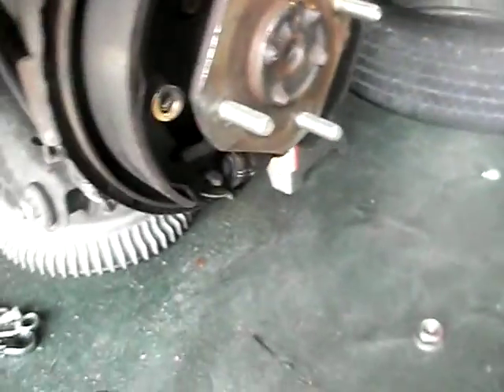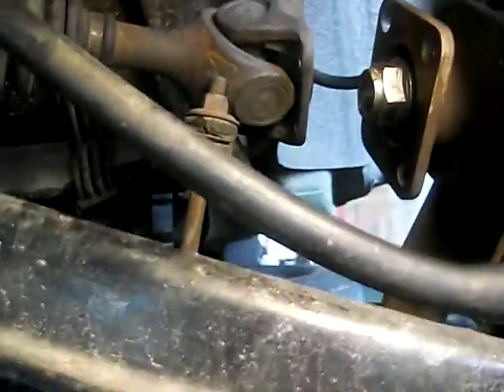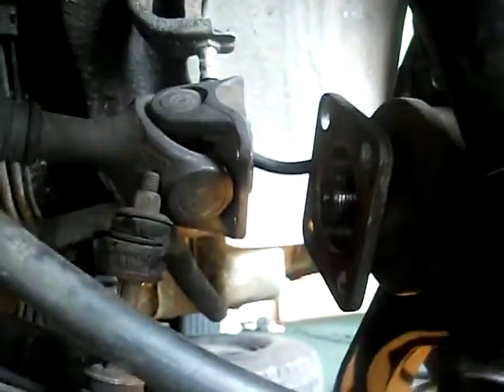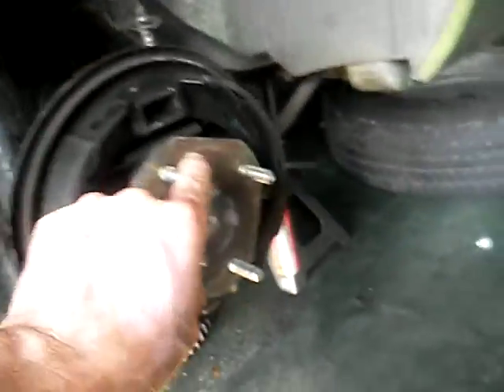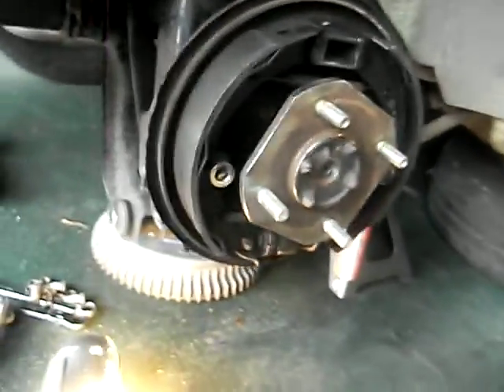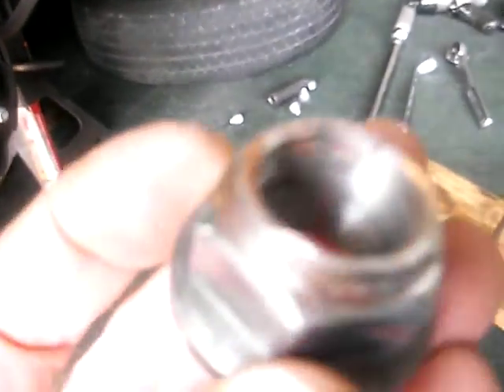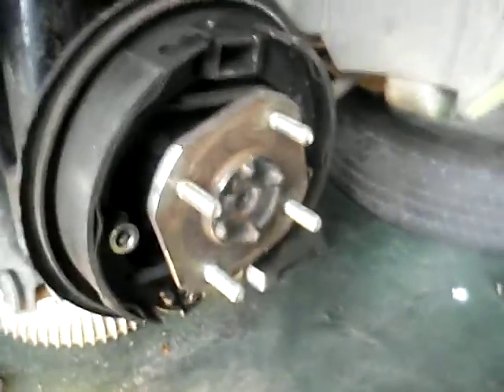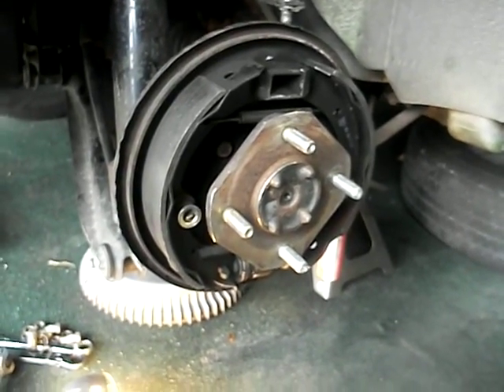280z rear bearing replacement 1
Next time I will remove the strut and use an impact driver to remove it.